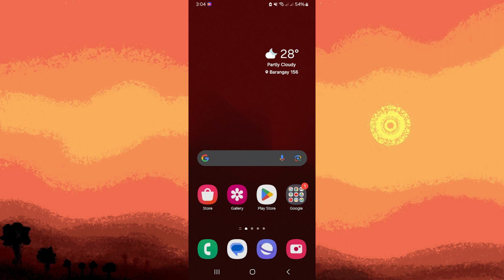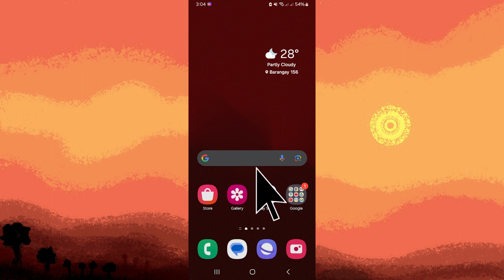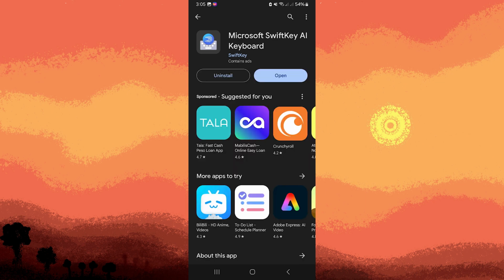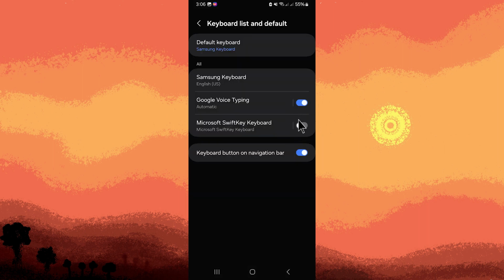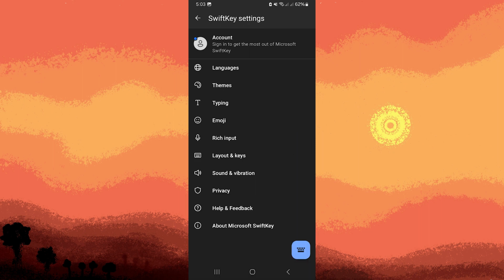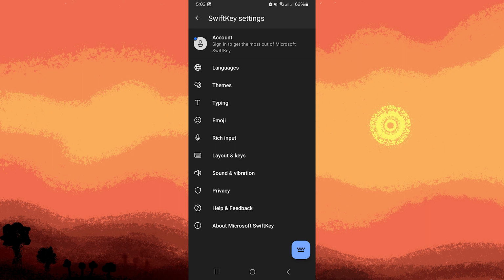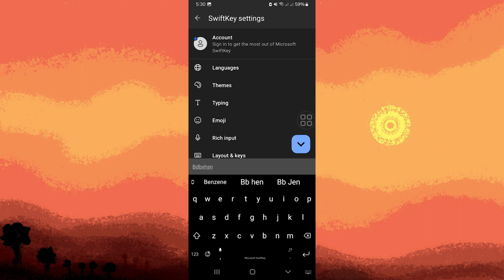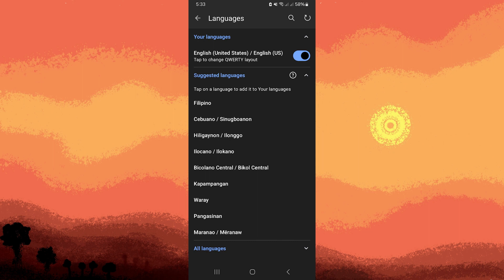How To Use Swiftkey Keyboard On Android (Beginner's Guide)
In this guide, you will learn how to use Swiftkey keyboard on Android. You will see how the new keyboard works and how to se the Swiftkey basic functions on your mobile phone.